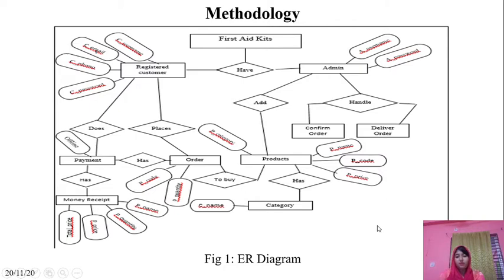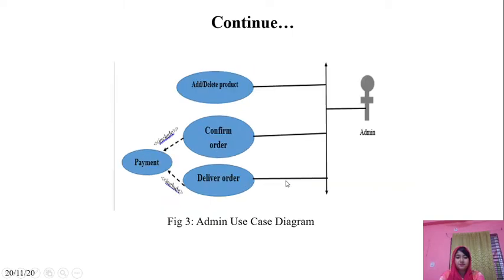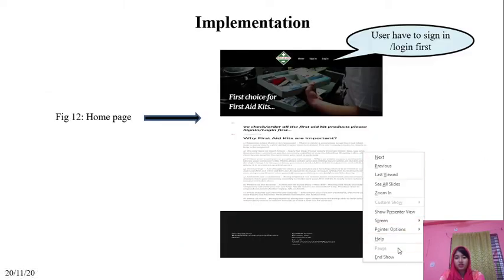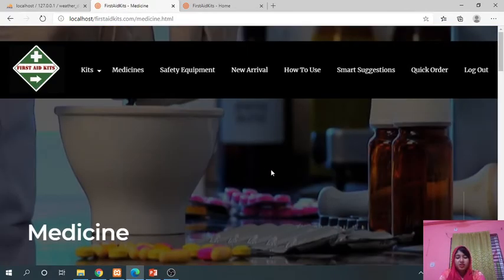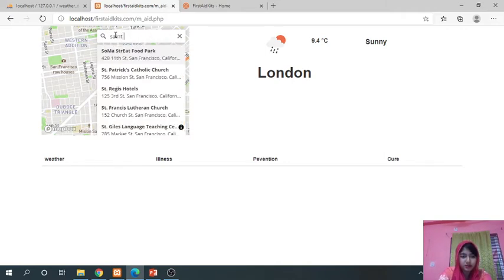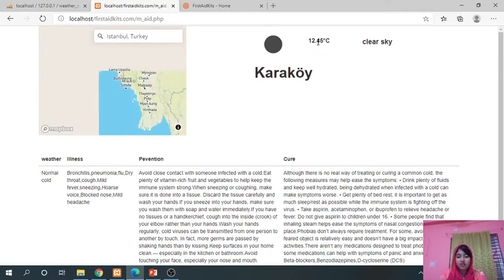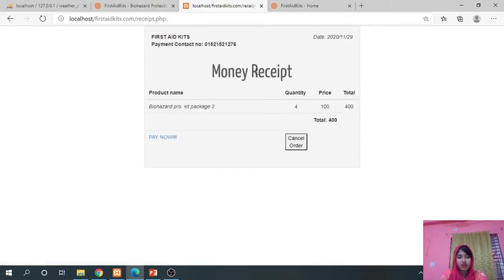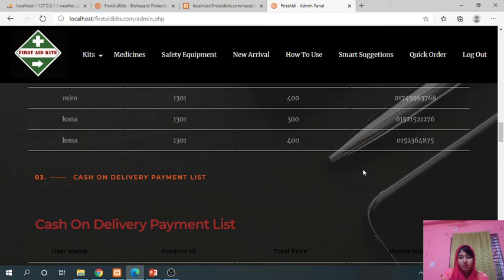First Aid Kits Presentation Video